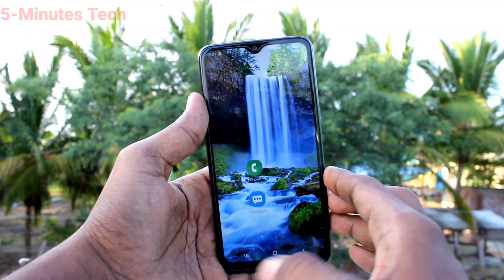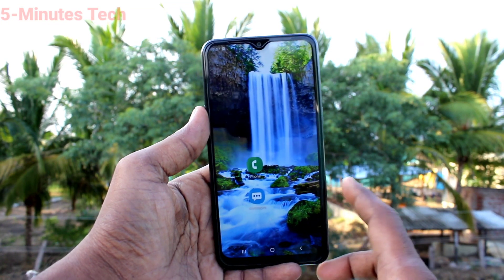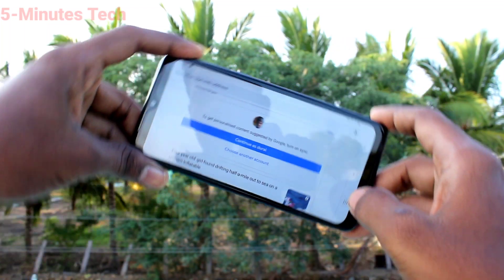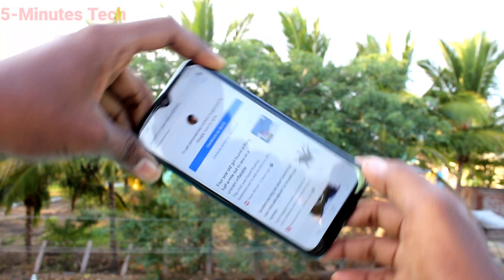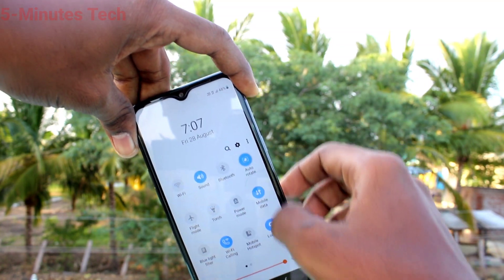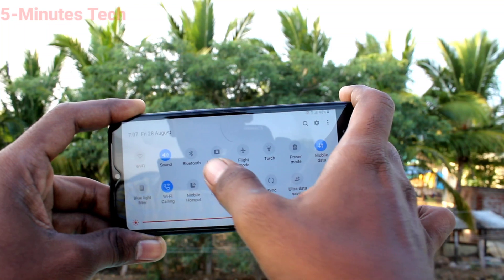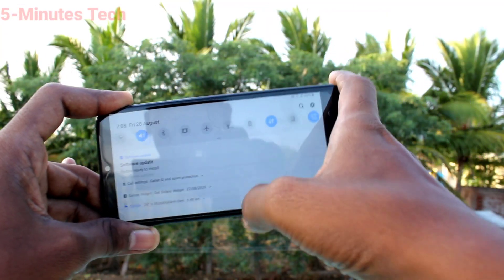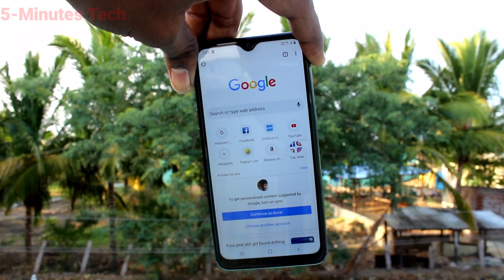How to turn off auto screen rotation in Samsung Galaxy M01s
Samsung Galaxy M01s auto screen rotation turn off or turn on settings: Learn here how to turn off auto screen rotation in Samsung Galaxy M01s smartphone